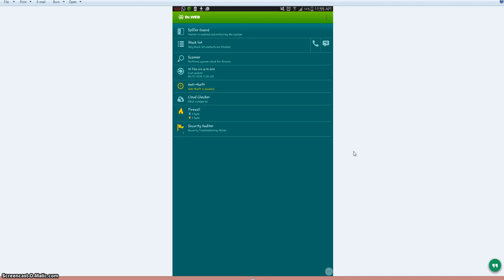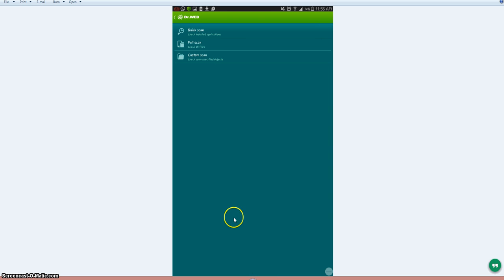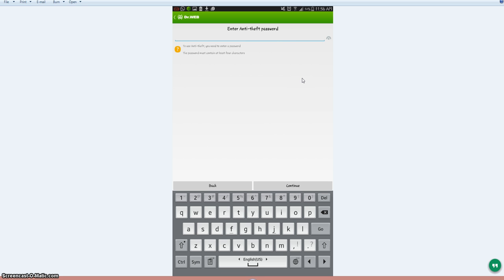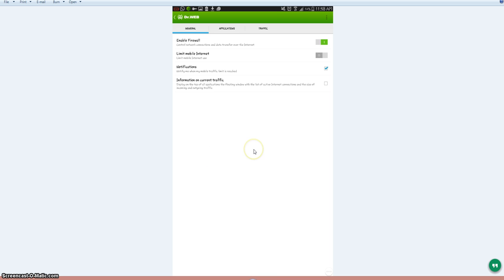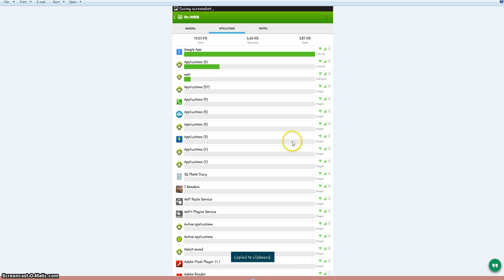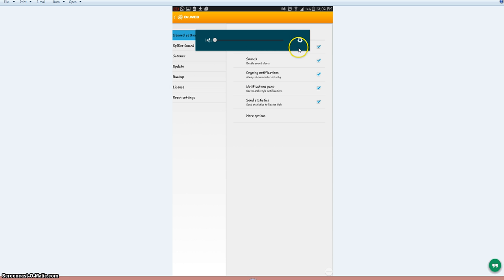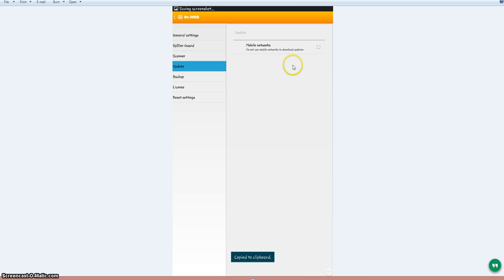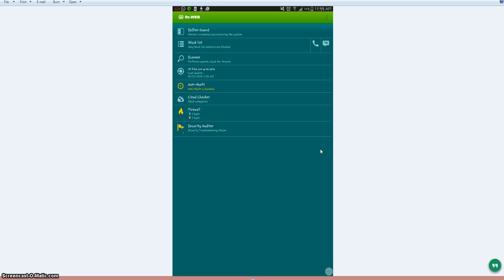Task12Adv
Dr.Web Security App review